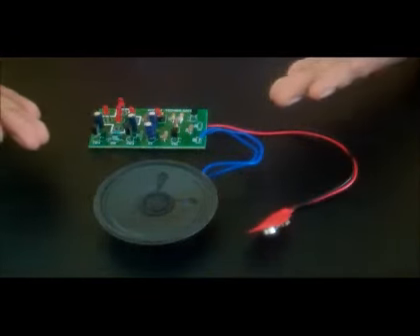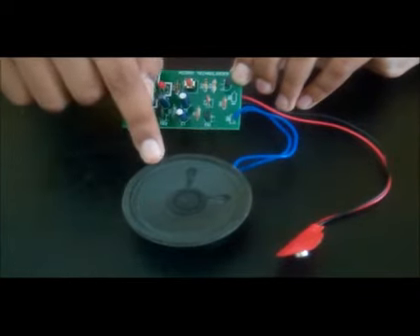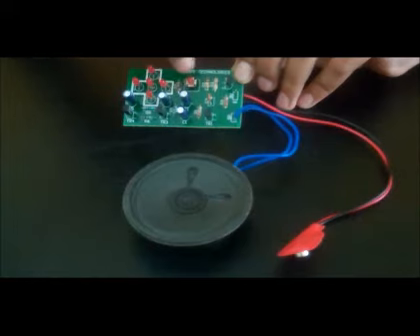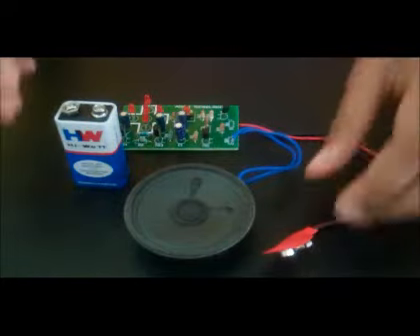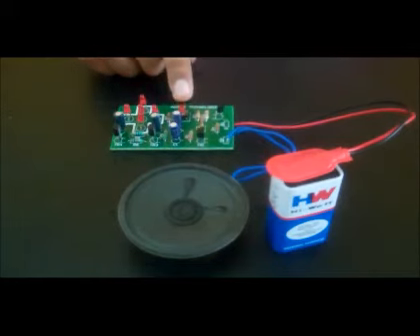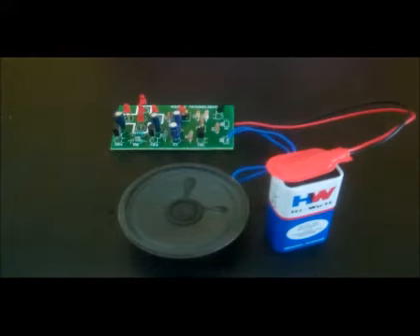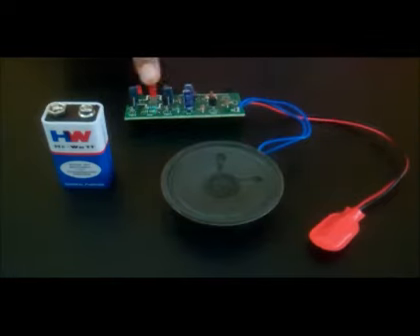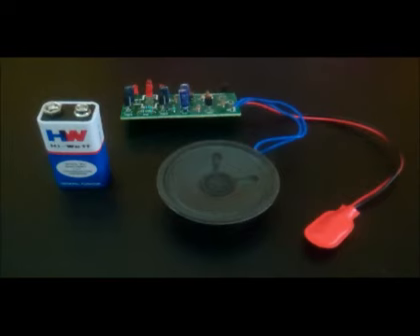Police Ambulance Rescue Alarm